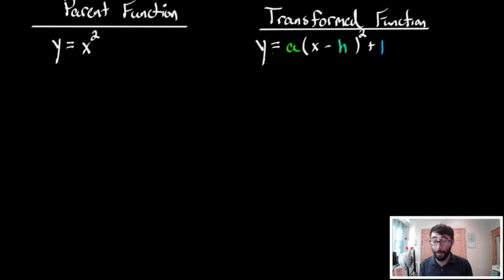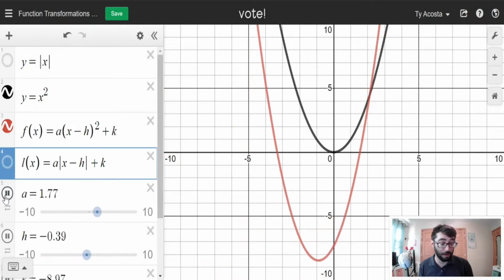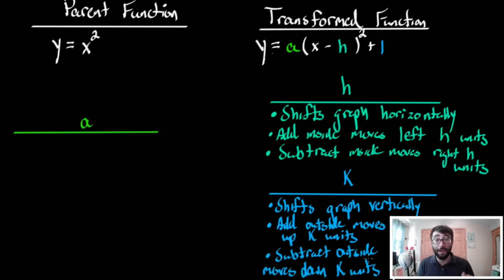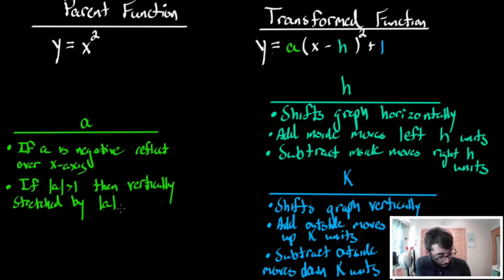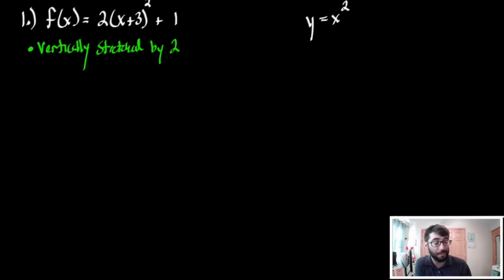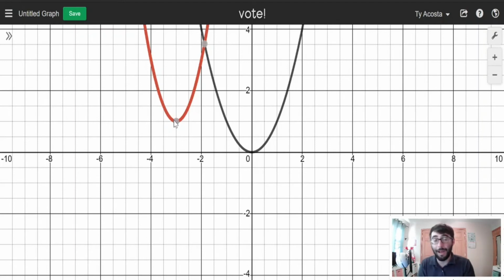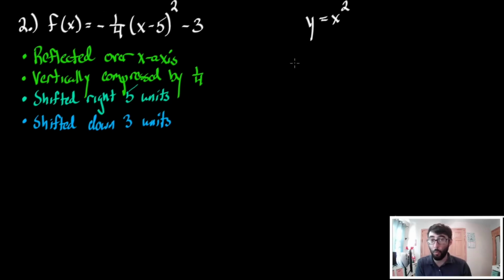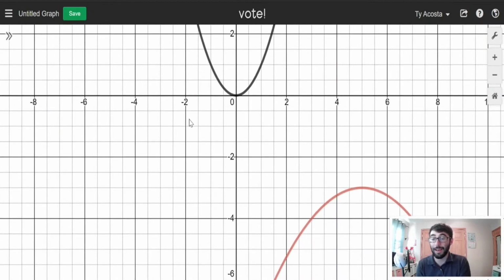Transformations of Quadratic Functions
In this video we talk about the Transformations of Quadratic Functions. If you haven't watched the video on Transformations of Absolute Value Functions make sure that you do because the transformations are the same!